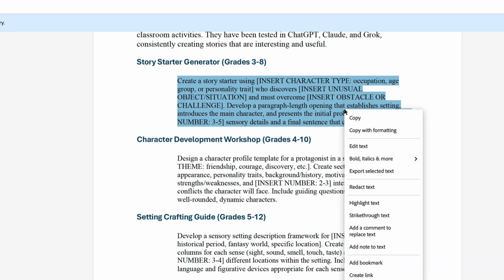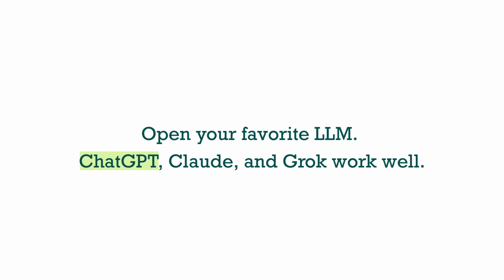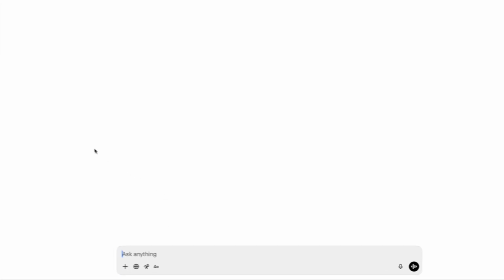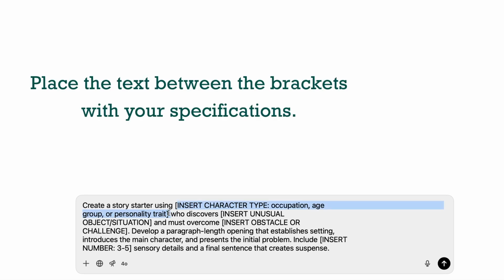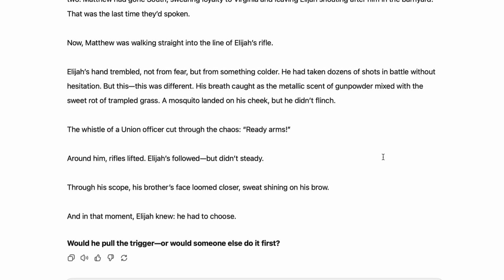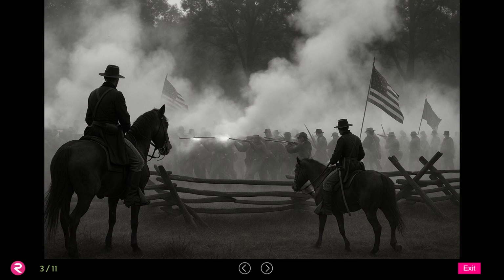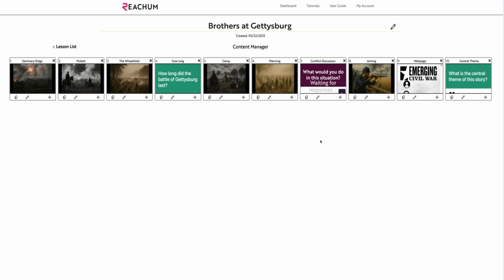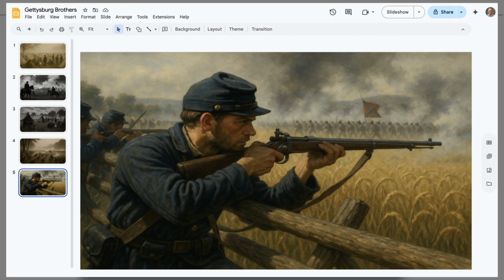Prompt Library Tutorial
This video accompanies the Prompt Library for Instructors of Reading and Language Arts, which may be accessed here:

The prompt library provides 100 curated prompts designed to support the GED Assessment Guide:

The video uses the "Story Starter Generator" prompt to create a 450 word story about two brother on opposite sides during the Civil War, including images.  See how the story is used in a lesson here:

Other prompts generate individual and group activities to make the class interesting!